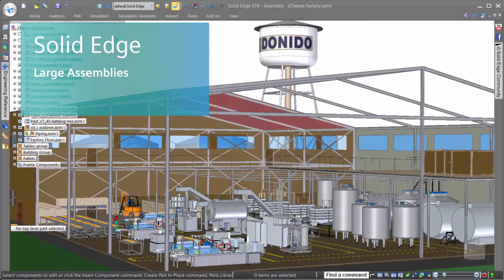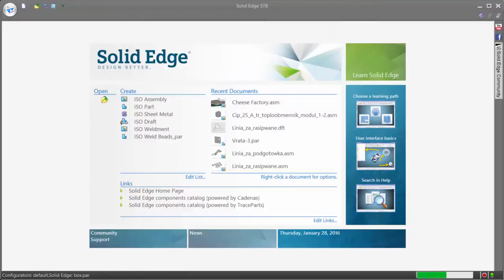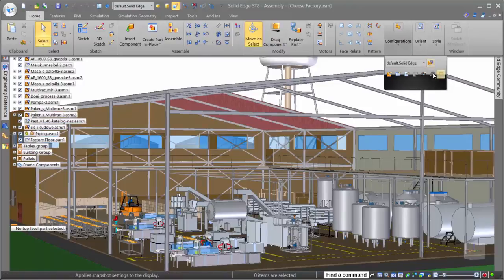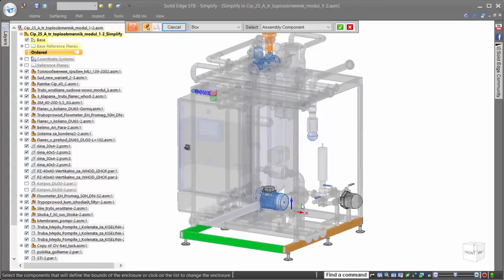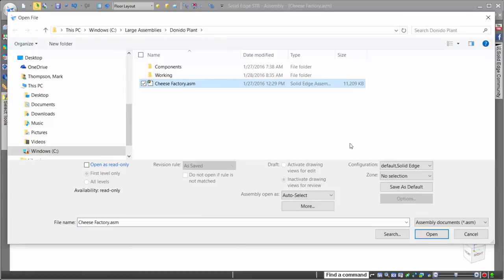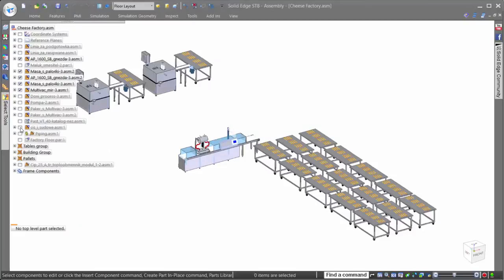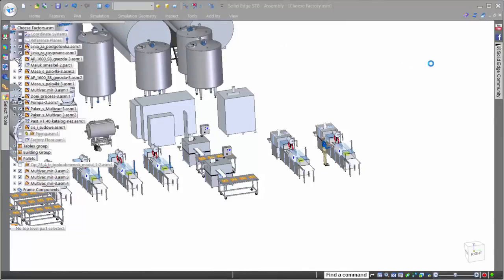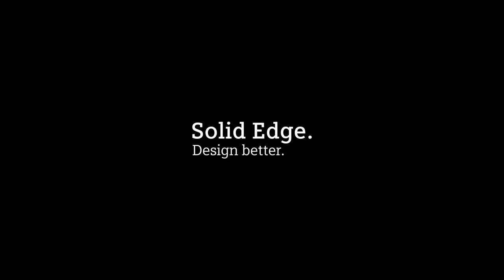Solid Edge Large Assemblies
Solid Edge Large Assembly Example (Sample owned and created by DONIDO)